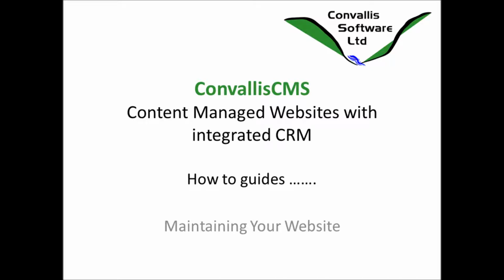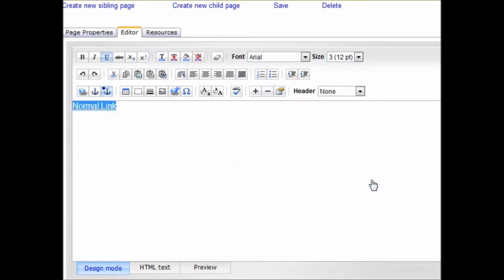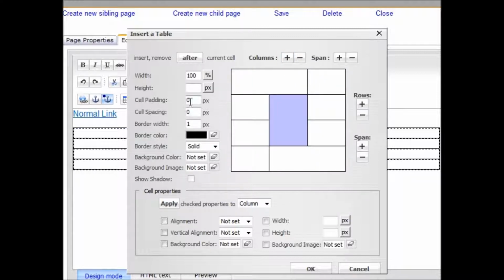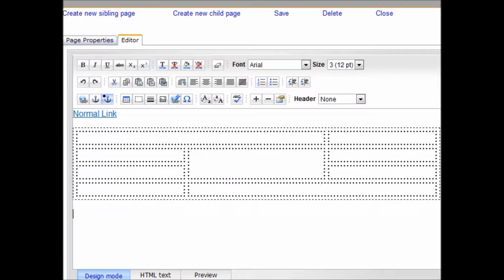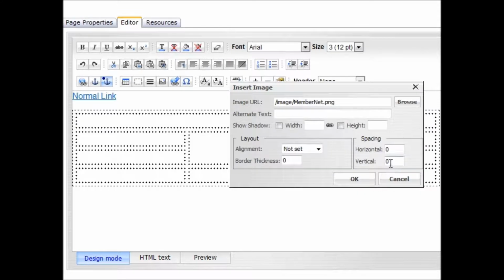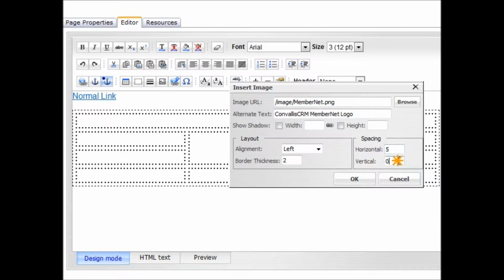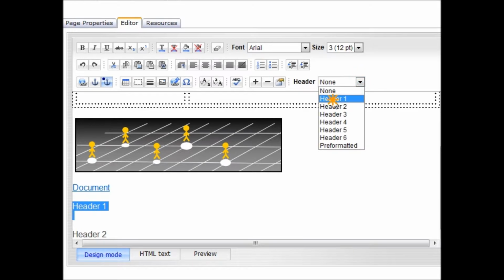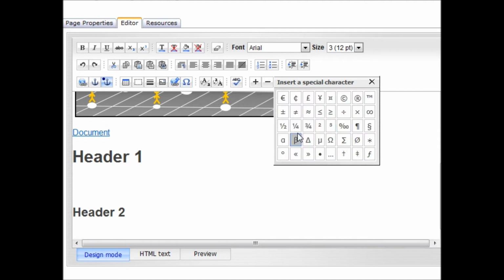ConvallisCMS How To Guides - Maintain Your Website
This video tutorial will explain how to insert and maintain content on your web page using ConvallisCMS. The parts that are covered are:
Hyperlinks, Tables, Rules, Documents, Images, Symbols and Headers.